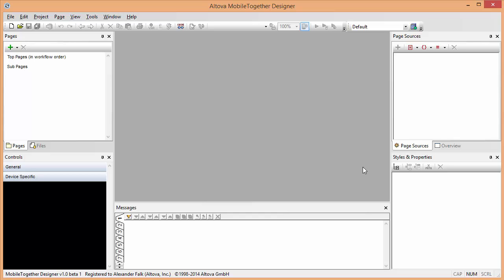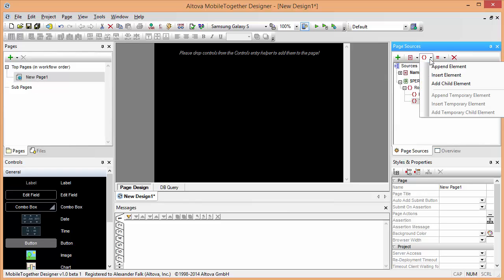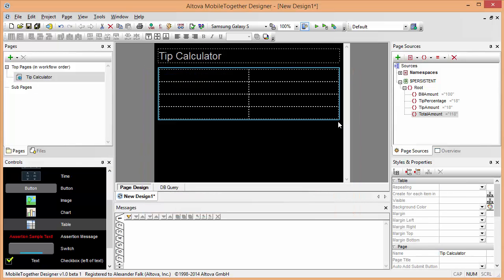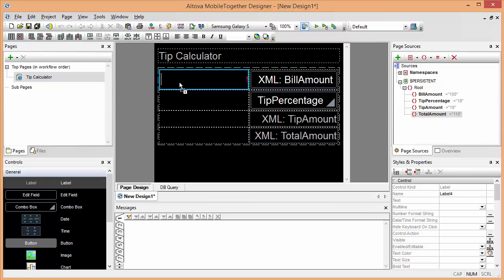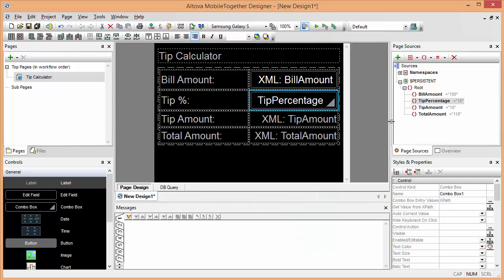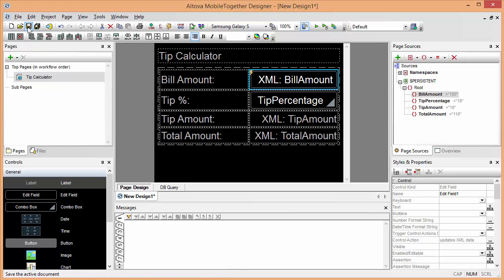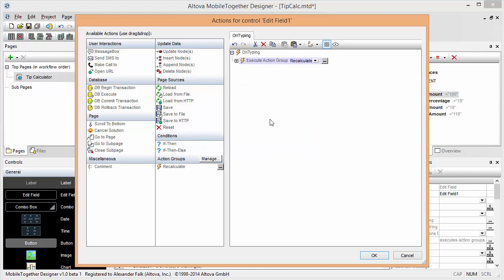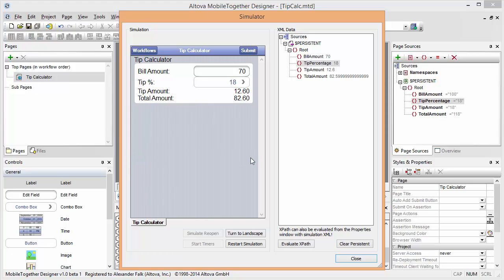Building a stand-alone mobile solution with MobileTogether Designer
In this short video we demonstrate how to build a stand-alone mobile app solution for iOS, Android, and Windows mobile devices, using MobileTogether Designer. As an example, we build a simple tip calculator for your next restaurant visit.

For more information and to join the beta program, please